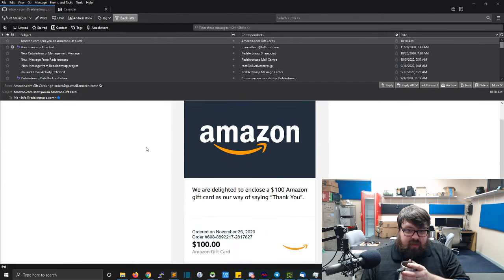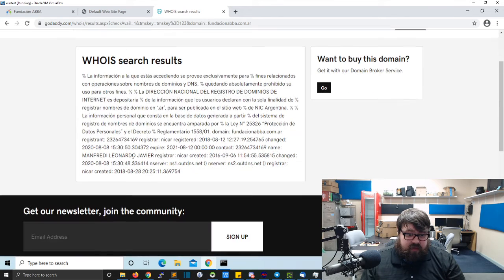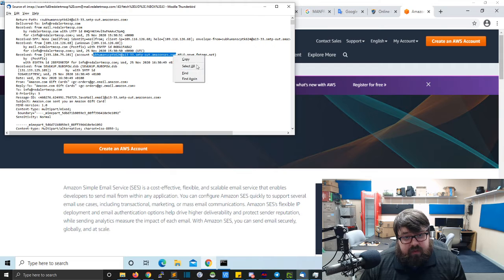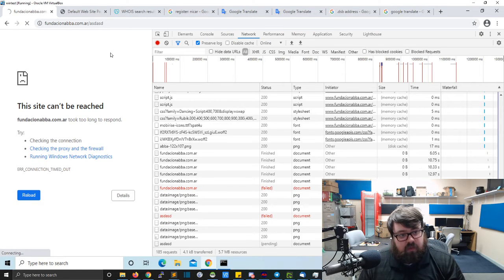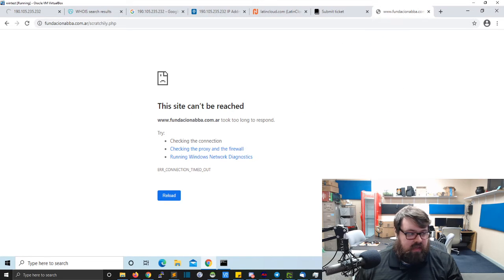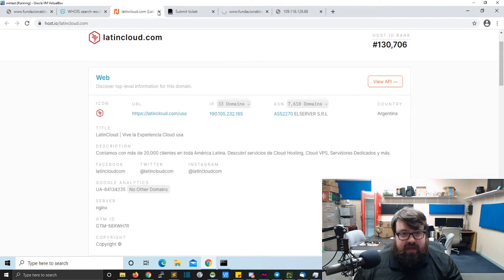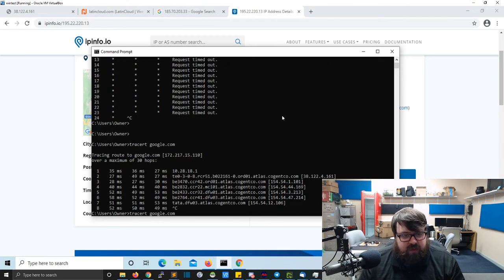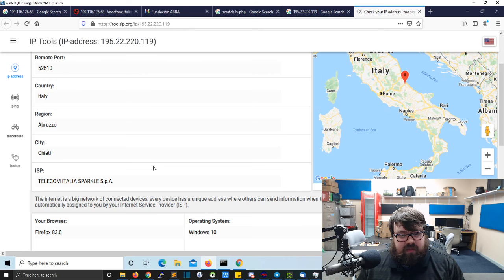Live Dive : Amazon Scam Email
I do a live dive on a scam email I got from "Amazon"